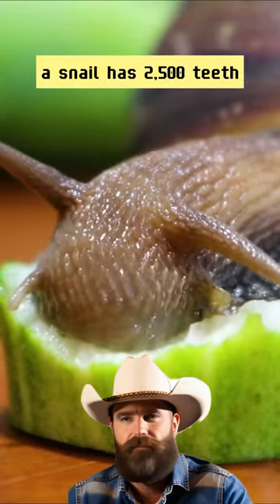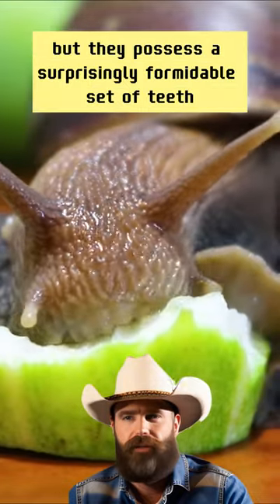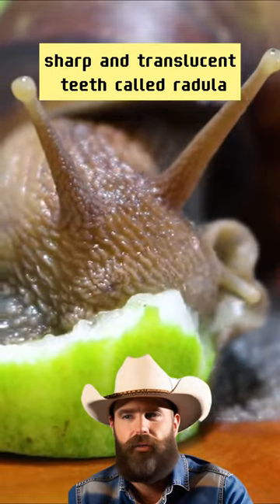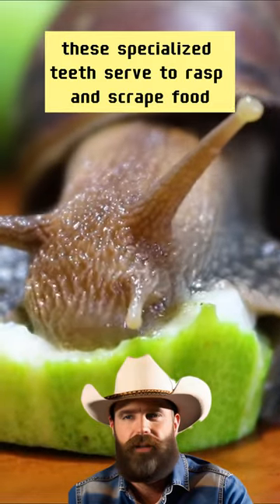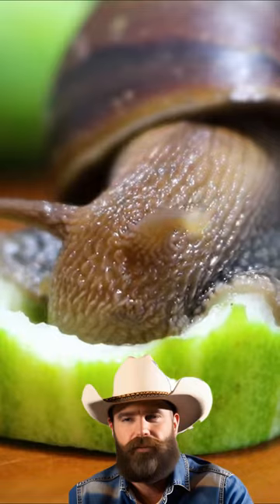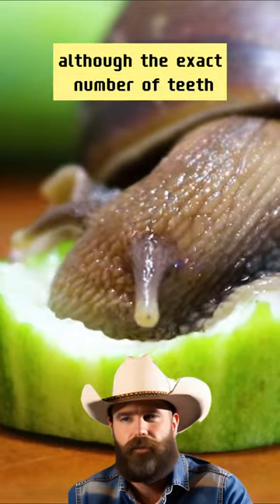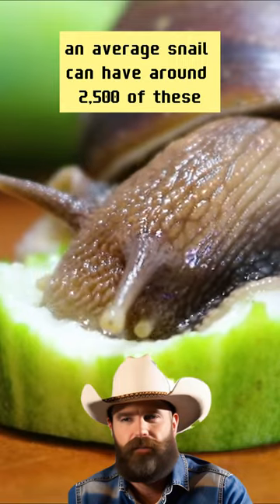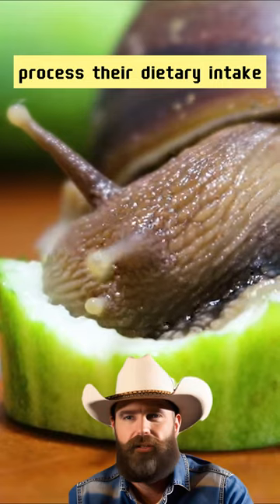A Snail Has 2,500 Teeth You Didn't Hear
Tiny creature, massive chomp! 🐌😱 Delve into the jaw-dropping world of snails and their incredible dental arsenal. Discover how these seemingly slow-paced beings pack a whopping 2,500 teeth, and the astonishing reasons behind their extraordinary oral equipment. Get ready for a bite-sized adventure!"